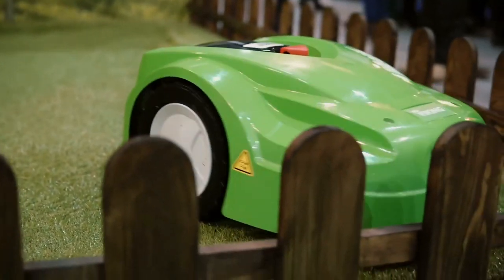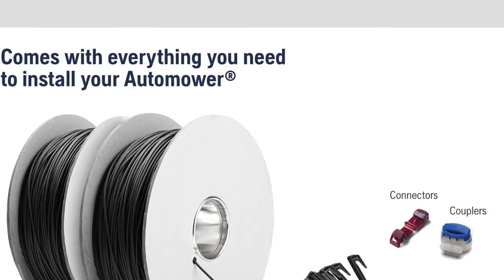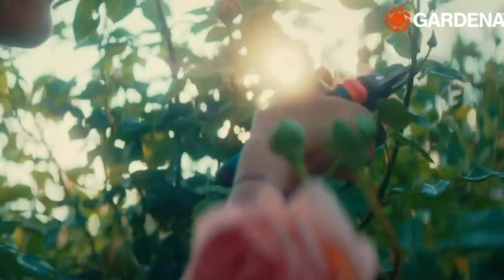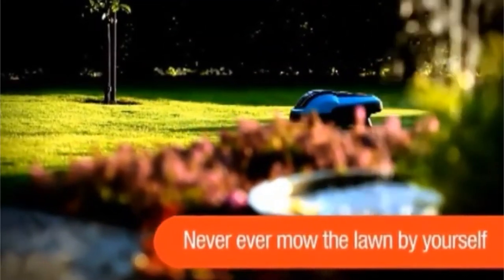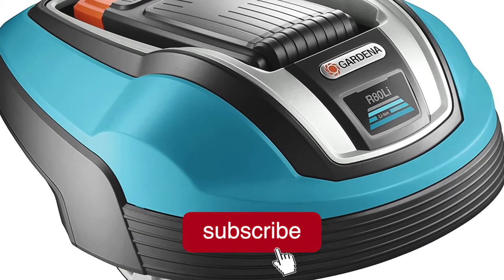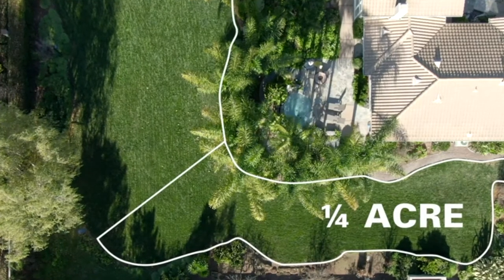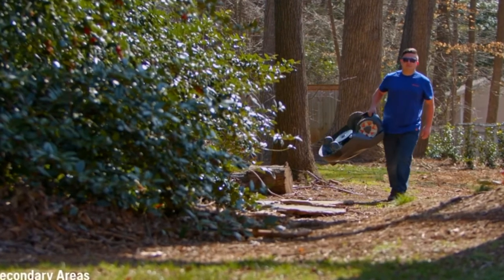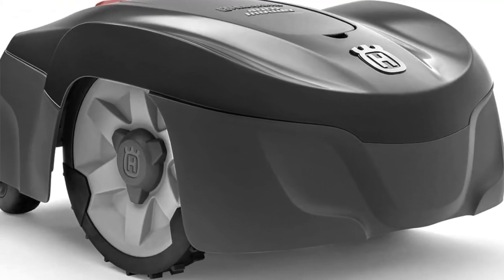Top 5 Best Robotic Lawn Mowers in 2022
► 5. Husqvarna Automower 315X Robotic Lawn Mower
► 4. GARDENA SILENO Minimo
► 3. Gardena 4069 R80Li Robotic Lawnmower
► 2. WORX WR165 Landroid
► 1. Husqvarna Automower 115H 4G Robotic Lawn Mower